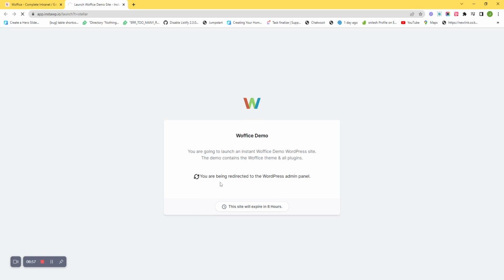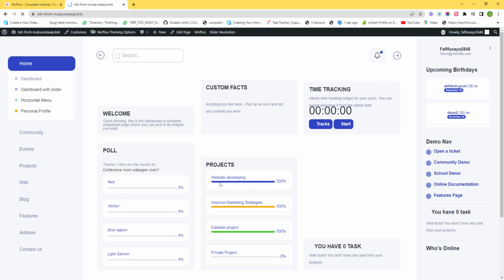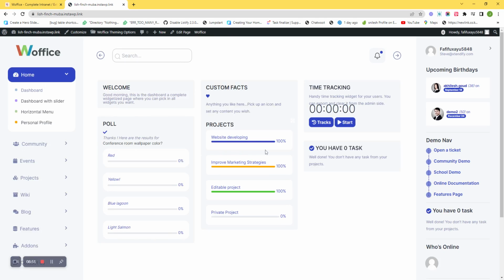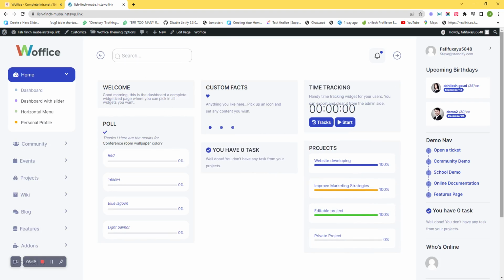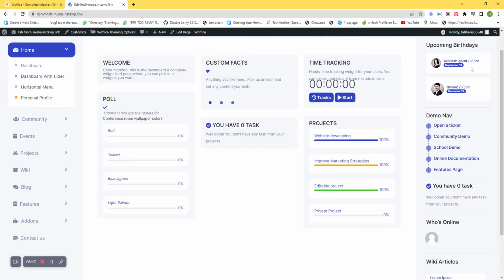Create a Woffice Theme Demo Site in 2 Minutes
🔥 Beginner-Friendly Woffice Theme Tutorial: No Coding Skills Required! 🔥

Are you eager to build a stunning website without the need for coding skills? Look no further! In this beginner-friendly tutorial, you'll delve into the world of website creation and learn how to create an intelligent Woffice Theme demo site in just 2 minutes!

No coding skills? No problem! Take action now and watch the video to uncover the techniques behind crafting an exceptional Woffice Theme demo site. It's time to turn your website dreams into reality!

With the user-friendly and intuitive interface of the Woffice Theme, you'll be astonished at how swiftly you can transform your vision into a captivating reality. Say farewell to the complexities of website builders and embrace a hassle-free website creation experience.